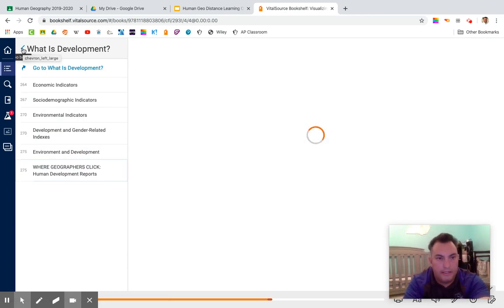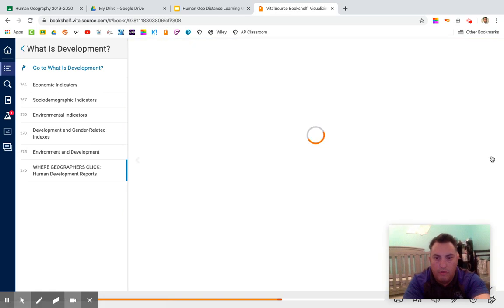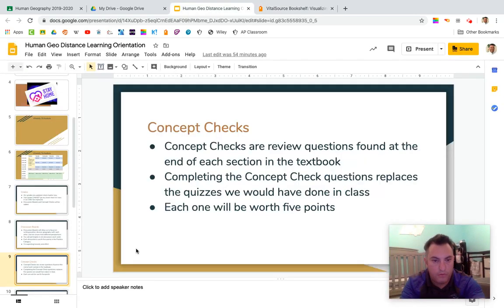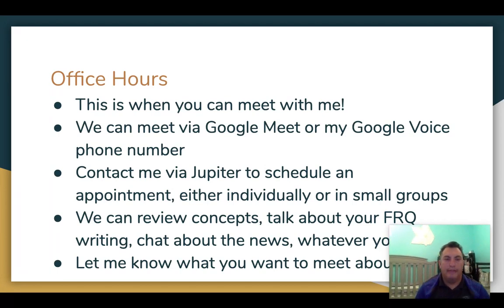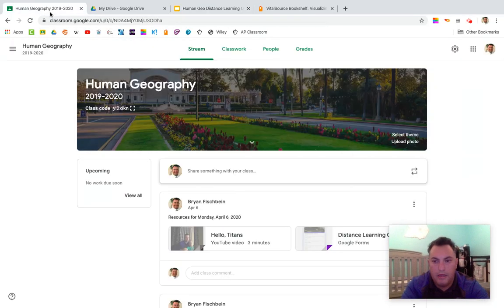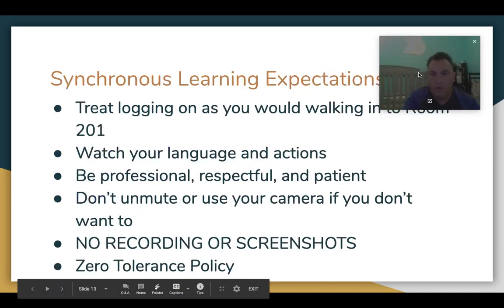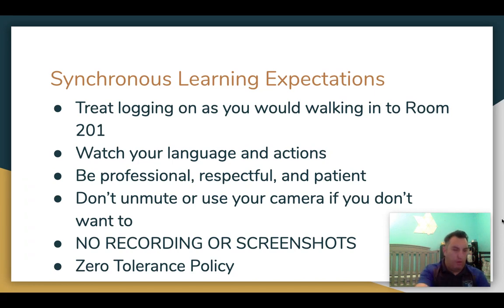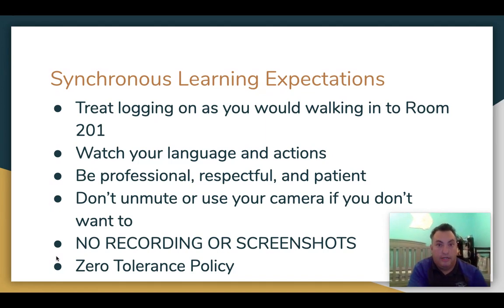Period 5 Human Geo Distance Learning Orientation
Distance Learning Orientation for Coach Fischbein's Spring 2020 Period 5 Human Geography class at Eastlake High School.